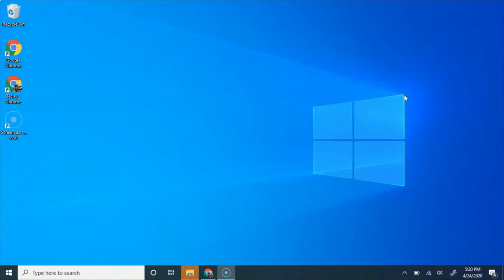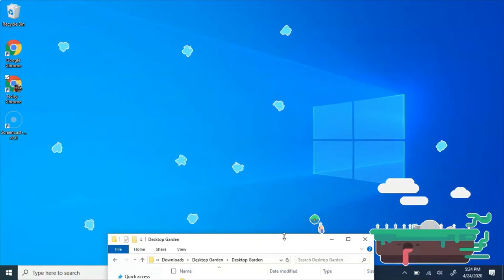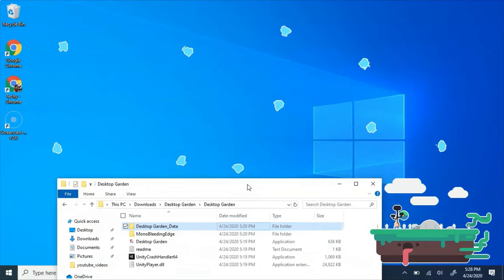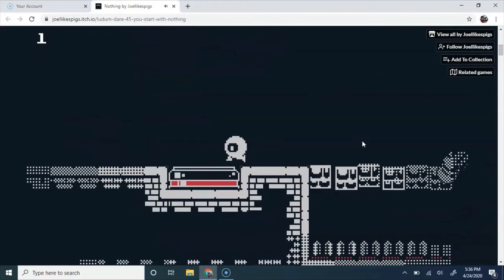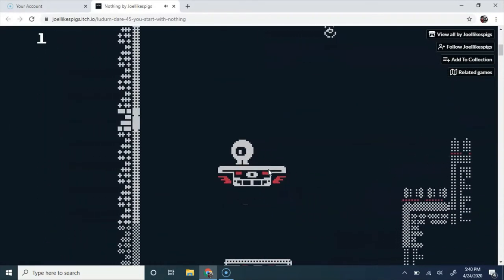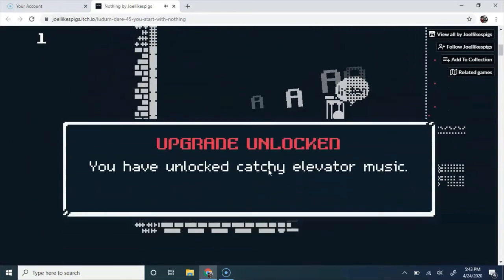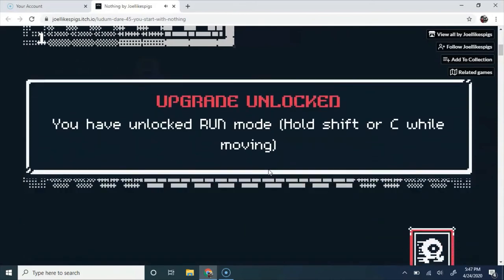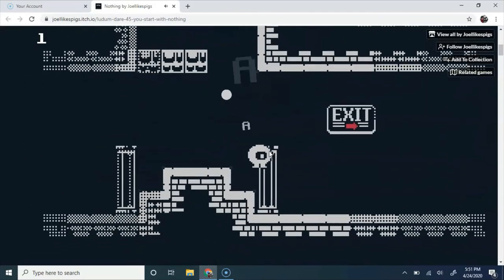Gaming Friday #1 - Quarantine Quomedy Day 5